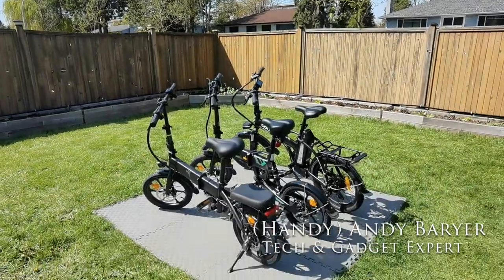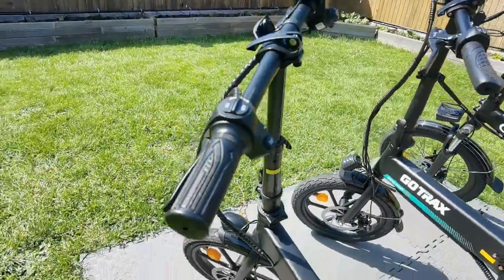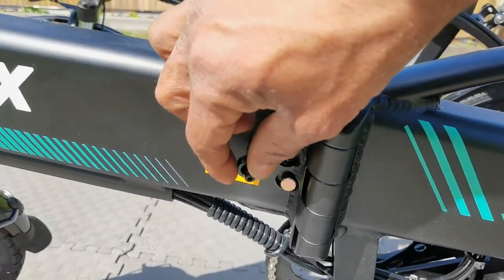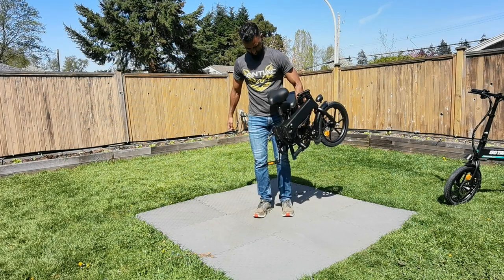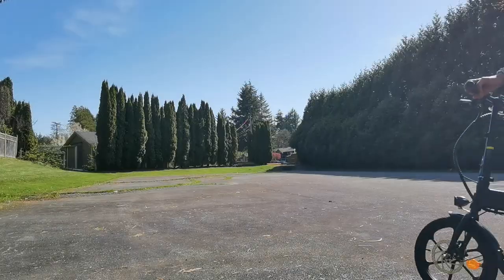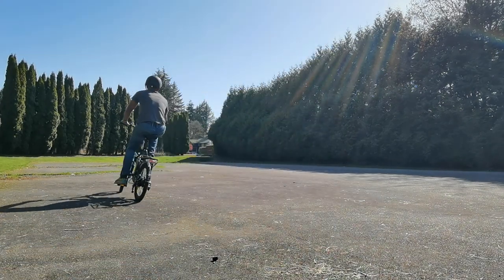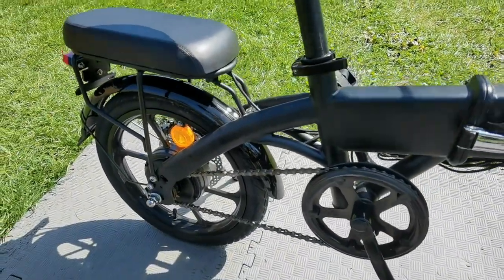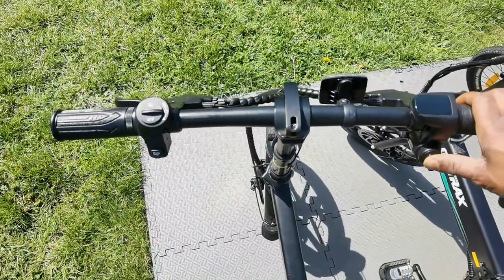Foldable Electric Bike Comparison: Gyrocopters Cargo vs GoTRAX vs GO City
Foldable electric bikes are great for portability and commutes. I test rode three from different price ranges to figure out which is best.

Chapters
00:00 Intro
00:41 Gyrocopters Cargo overview
01:27 GOTRAX ebike overview
02:05 Go City ebike overview
02:43 Folding down ebikes
03:55 Test riding the ebikes
05:32 Which is right for you?